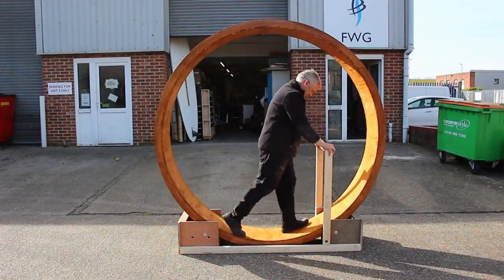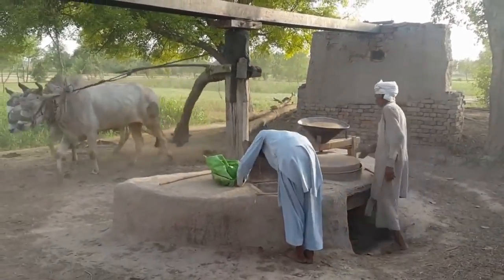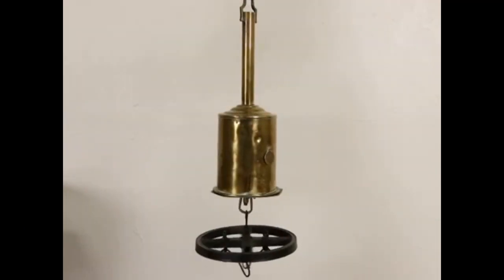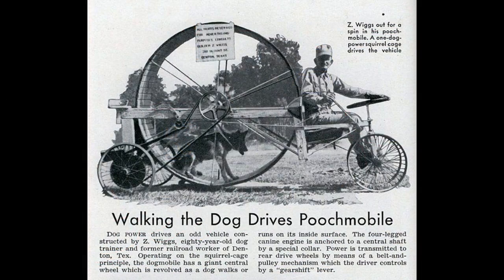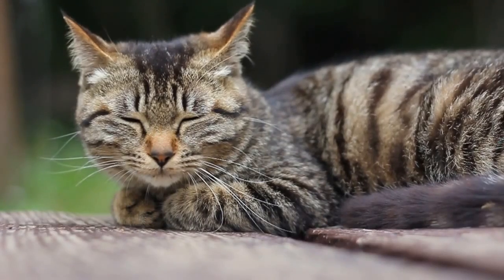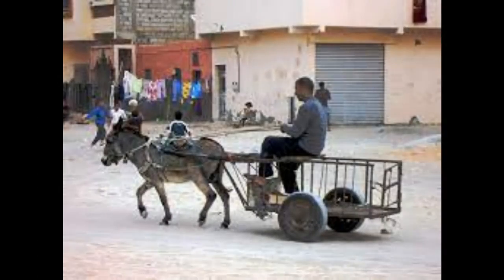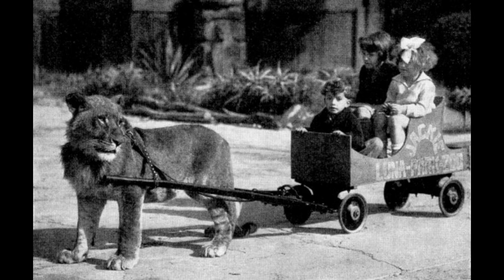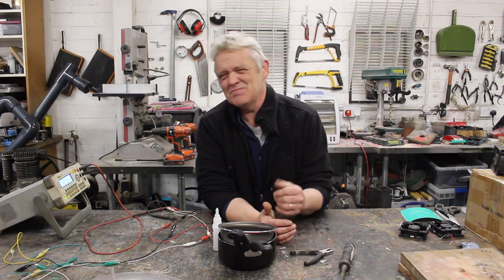1694 The Answer To The Energy Crisis - Pig, Dog And Goat Engines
A reposting - but it belongs here really